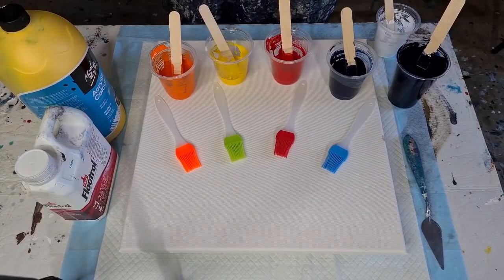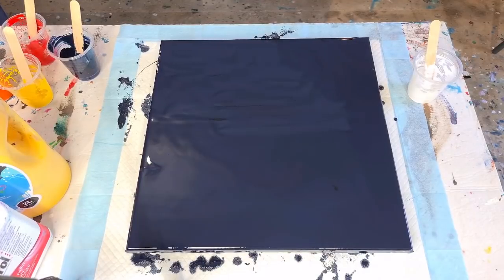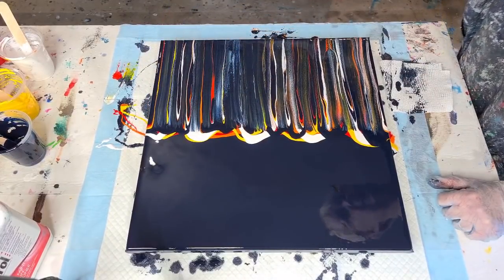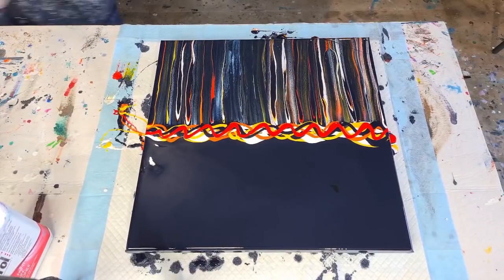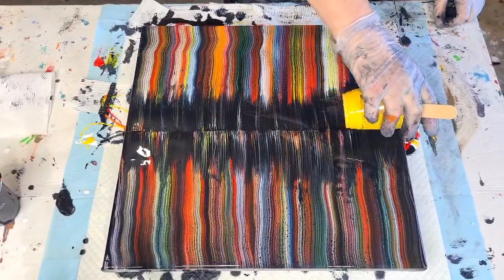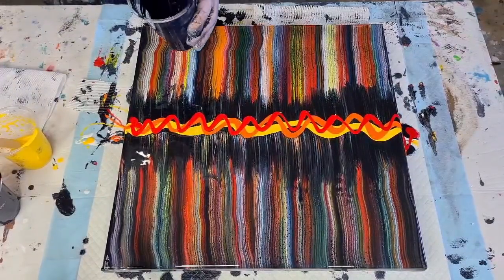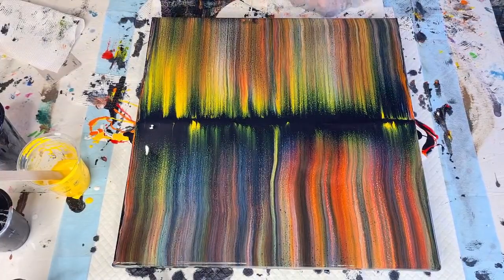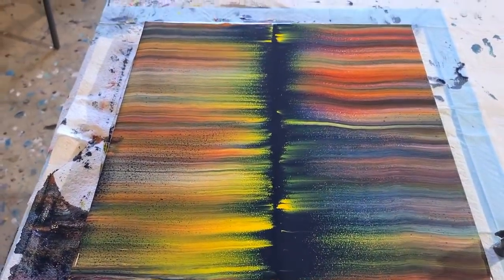#1213 Acrylic Swipe Four Times Until I Was Happy With The Result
Acrylic swipe
For this pour, I used only Floetrol as my pouring medium. I used four parts Floetrol to 1 part Mont Marte Studio Acrylic paint for the base then 2 to 1 for my colours.